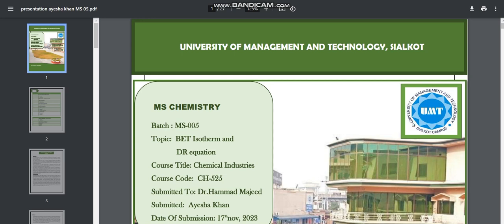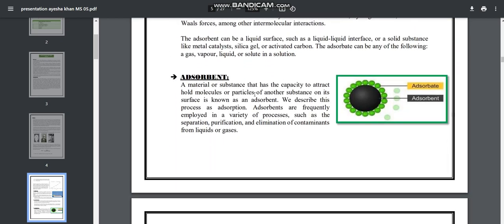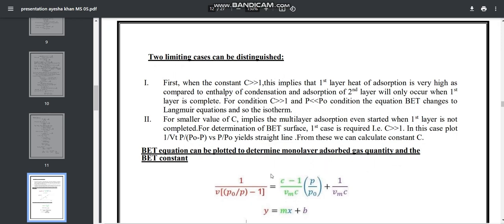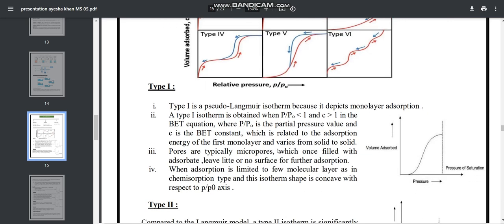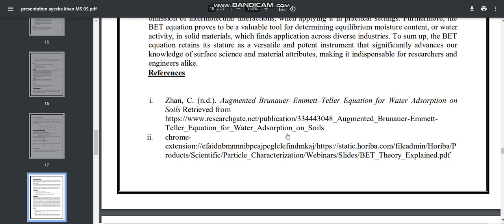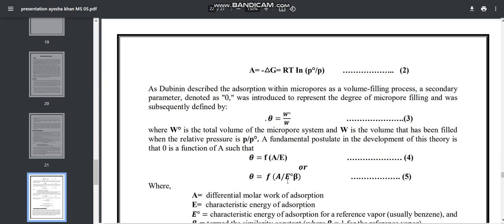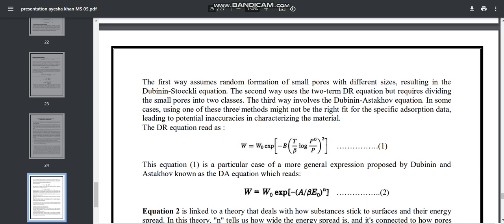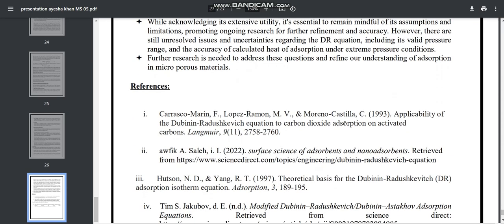BET | BRANAUER EMMETT TELLER EQUATION | DR | DUBININ RADUSHKEVITCH EQUATION | LANGUIR ISOTHERM